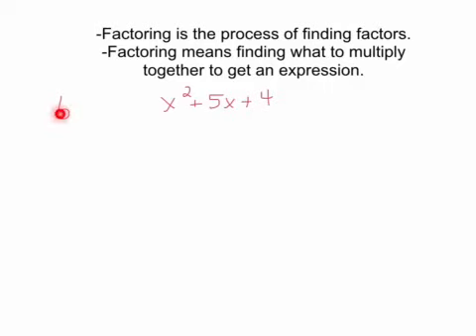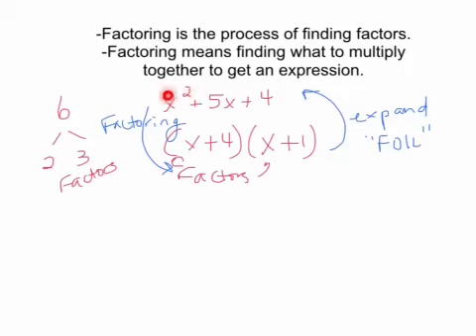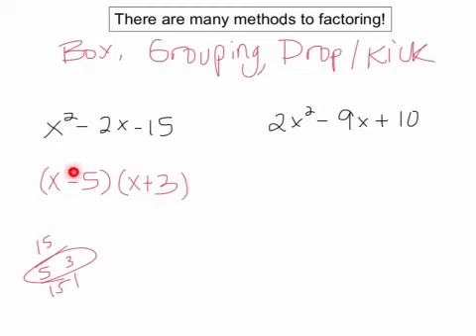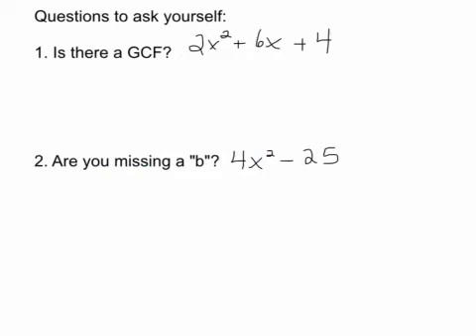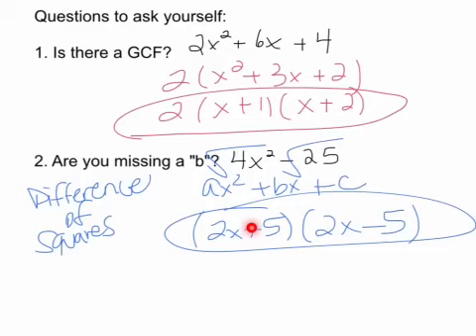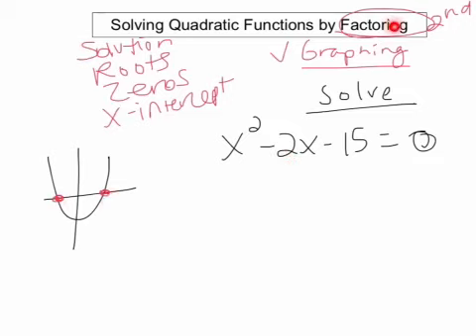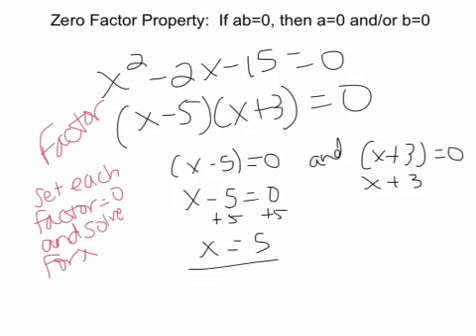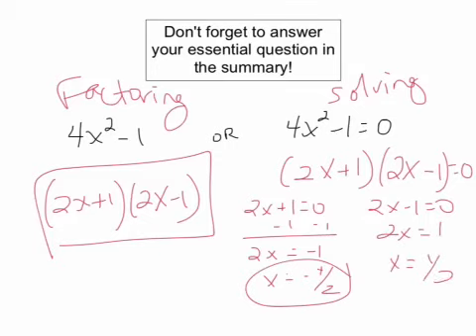Unit 3a Factoring